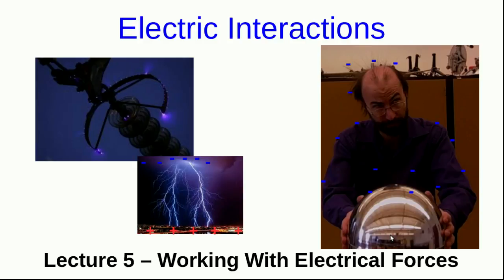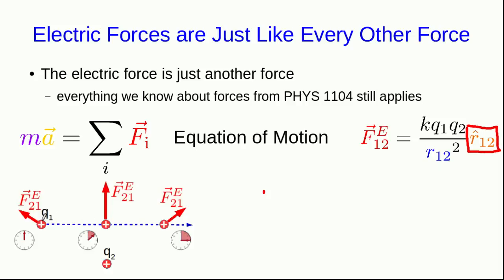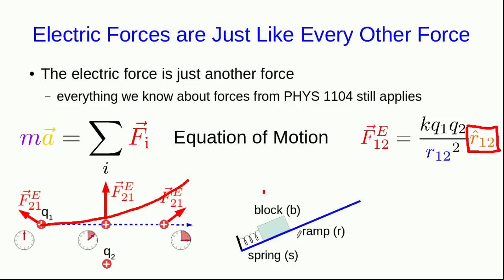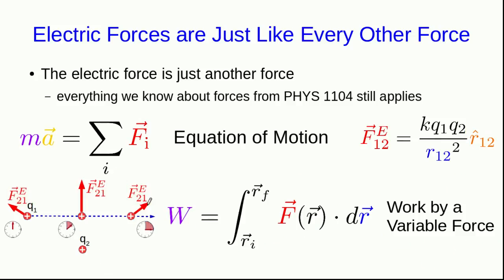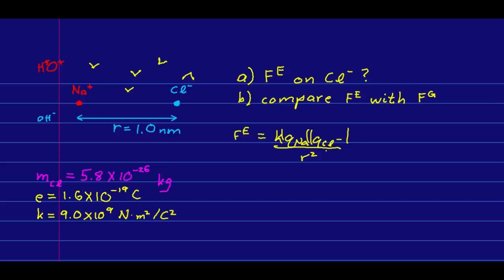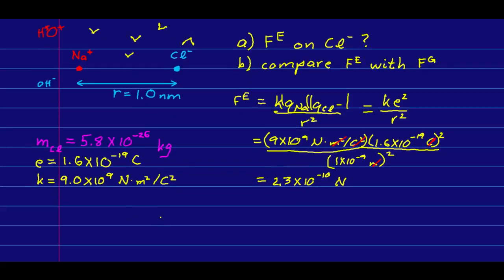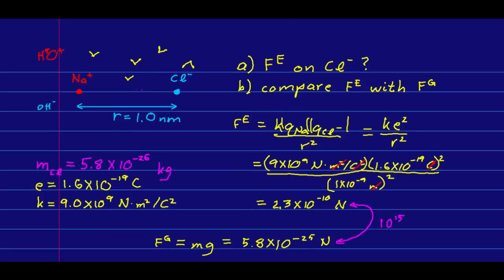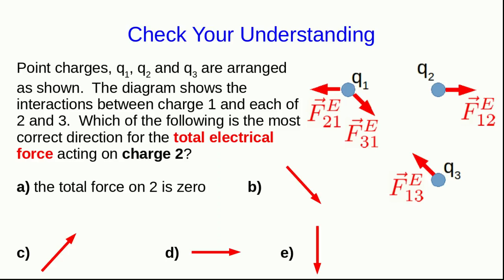CBU PHYS 1204, Electric Interactions Lecture 5 - Working With Electric Forces (Part 1)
We start to calculate some electric forces.